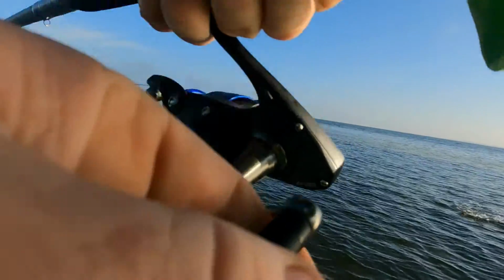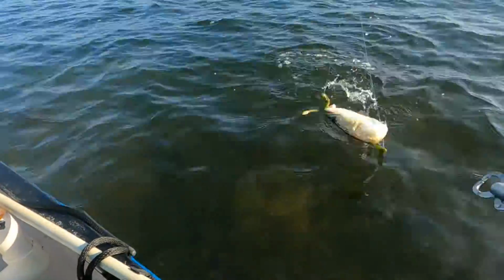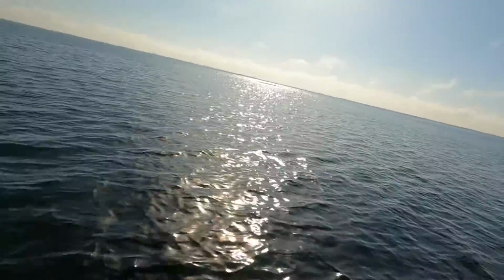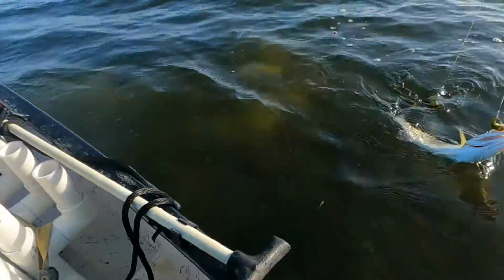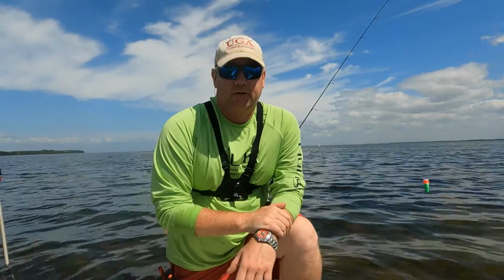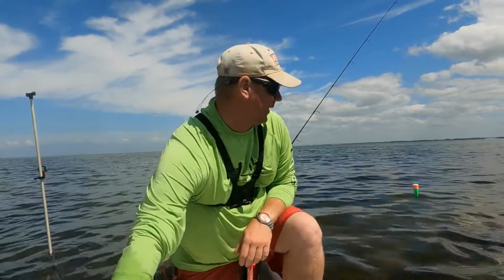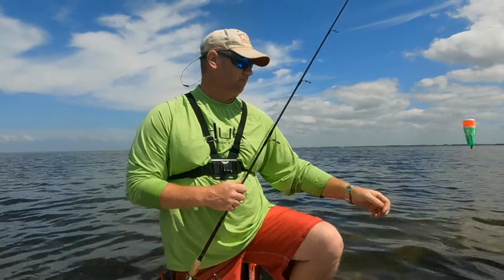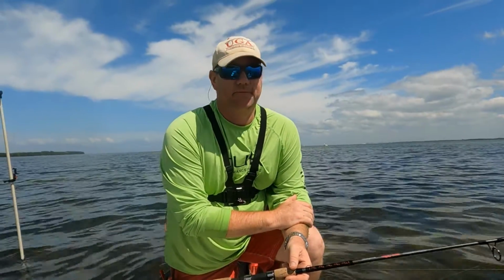Matlacha foggy morning, but all ends well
Started out Tuesday morning straight into the fog,  Pea soup fog.  Hit an oyster bar just north of the Matlacha Pass bridge while waiting for the fog to lift.  Had some action but couldn't get a hook up.
moved up to Jug Creek point and worked the flats and the action picked up.

was trying a new camera angle, the FIGHT CAM! I mounts a camera on the bow under water...need to dial that on in, widen the angle and face it more downward.